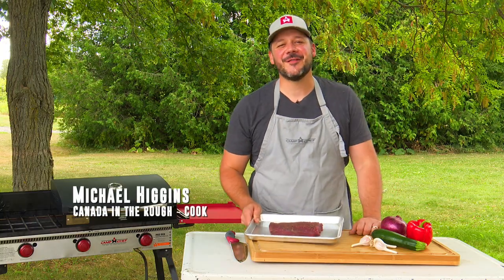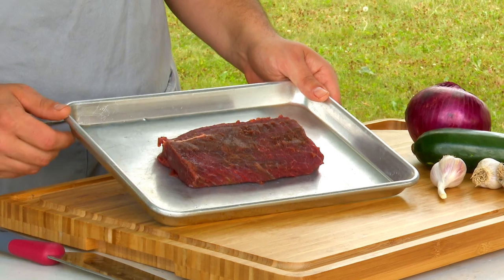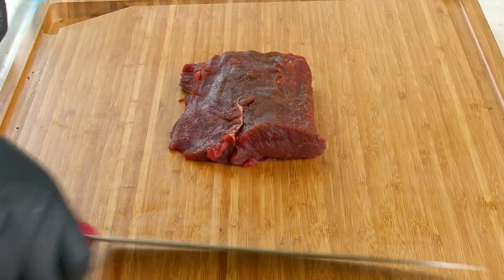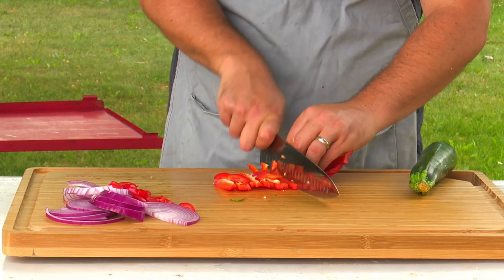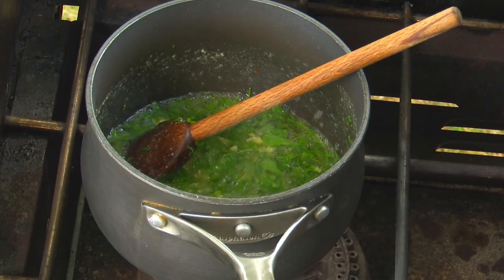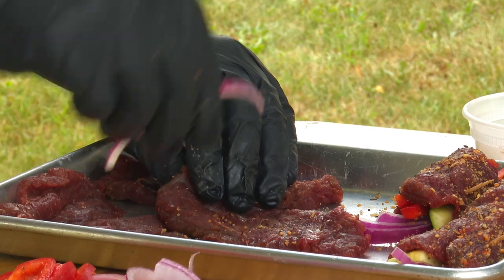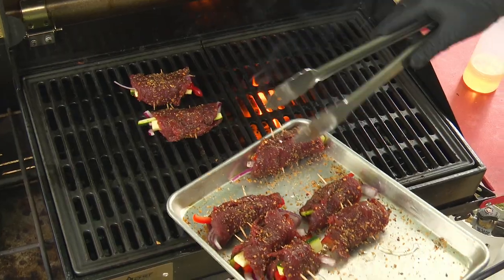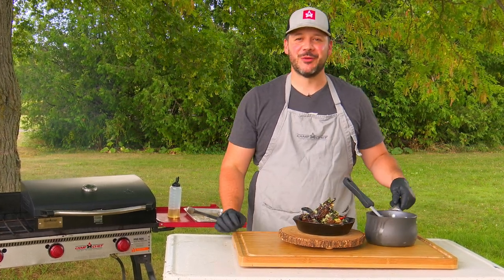Garlic Butter Steak Roll-Ups (Delicious Keto Appetizer) | ROUGH COOKING RECIPE | CATCH CLEAN COOK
Learn how to cook an easy and  tasty appetizer, perfect for a party. Recipe and Directions below.

Ingredients
Moose Loin (back-strap)
1 Large Red Pepper (thinly sliced)
1 Zucchini (or 12 Asparagus)
1 Medium Red Onion (thinly sliced)
5 Garlic Cloves (diced)
½ a Block of Butter
½ tsp Chili Flakes
2 tsp Fresh Rosemary (chopped)
2 tsp Fresh Parsley (chopped)
2 tsp Fresh Chives (chopped)
1 tbsp Steak Spice
Salt
Pepper
Makes: 12

Directions
1.Trim up moose loin, removing all silver skin and unwanted bits.
2.Slice meat into thin slices, you’re looking for thin pieces of meat that are roughly 3” by 4” long and wide. If you can’t get them thin and wide enough you can always pound them out to the proper thickness using a meat mallet.
3.Slice red pepper, red onion and zucchini into thin slices.
4.In a small sauce pot melt half a block of butter over low heat.
5.Once the butter has melted add the diced garlic, rosemary and chili flakes and continue cooking over low heat for about 4min or until the garlic gets just a bit of colour, but not too much. Turn heat off and add the chopped parsley and chives, stir well and set to the side.
6.Fill each piece of meat with a few pieces pepper, onion and zucchini, season the veggies with salt and pepper, then roll it up and secure with a couple pre-soaked toothpicks (soak toothpicks in water for 30-60min before). Then season the outside of roll with your favourite stake spice.
7.Cook roll on grill or cast-iron pan over medium-high heat. Baste roll-ups with the garlic butter as they cook. Looking to just cook the meat enough for some good grill marks, about 3-4min each side.
8.Serve the roll-ups with an extra drizzle of garlic butter once plated.

✅🔔and don't forget to select the notification button to stay up to date with all our new video releases.

🎬Visit and FOLLOW all our other social media platforms and website to keep up to date with all our Wildlife, Hunting, Travel and Cooking adventures and find TV broadcast times in your area.